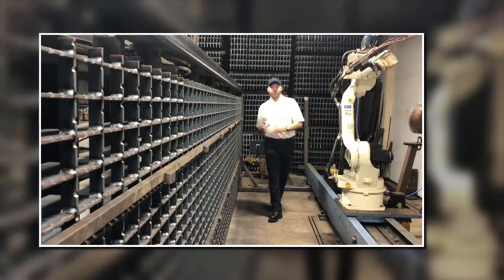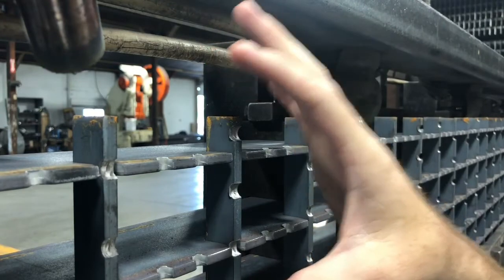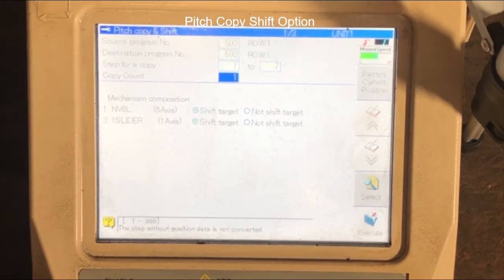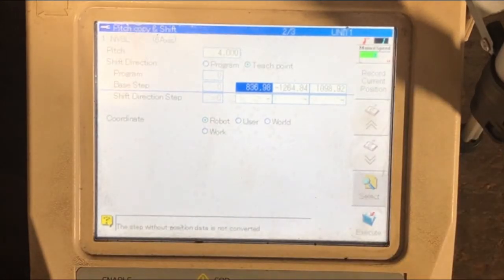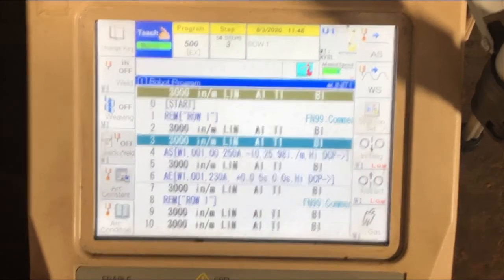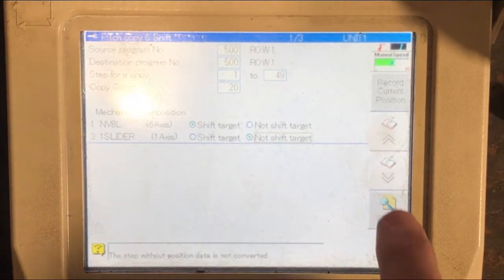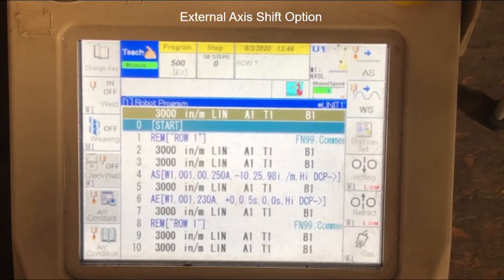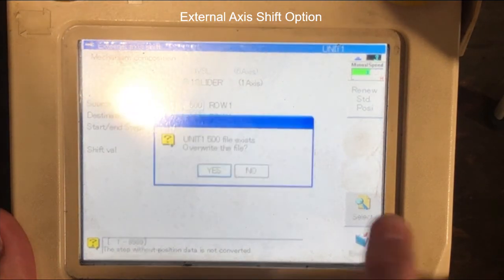OTC DAIHEN FD Robot Series Software Options | Pitch-Copy-Shift and External Axis Shift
In this video, Chris walks you through the implementation process for the pitch-copy-shift and external axis shift and includes the added capability to externally shift an auxiliary axis, in this case, the 7th-axis slider that transports the robot along the weldment.

📢 Have questions? Need support?